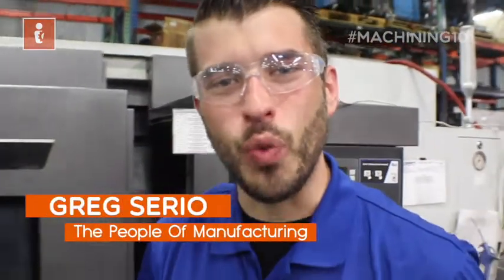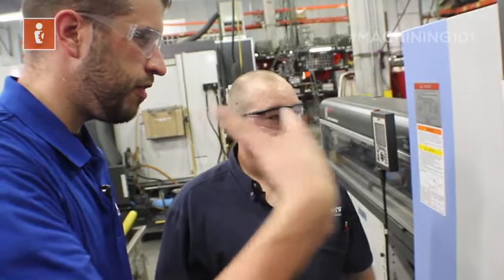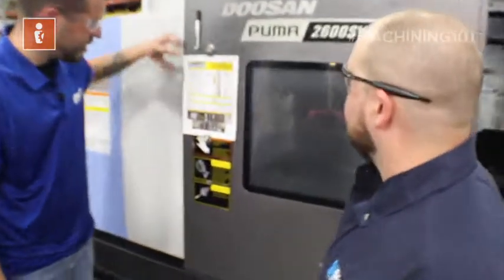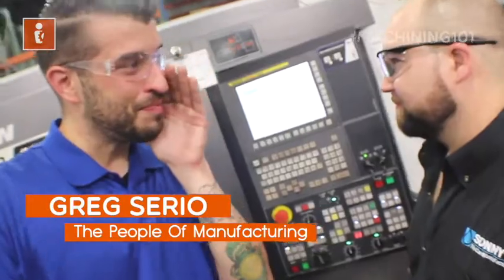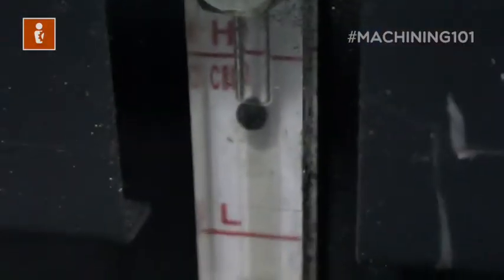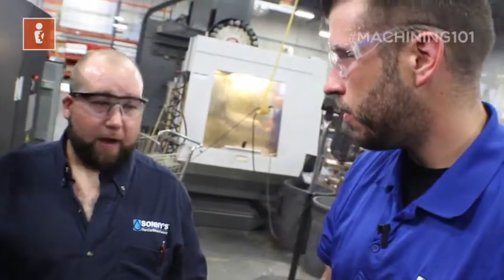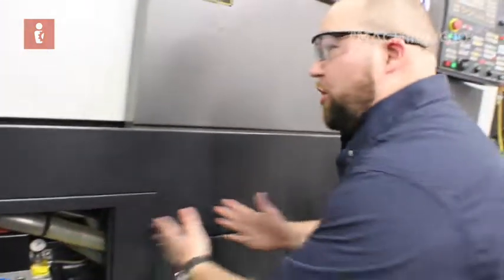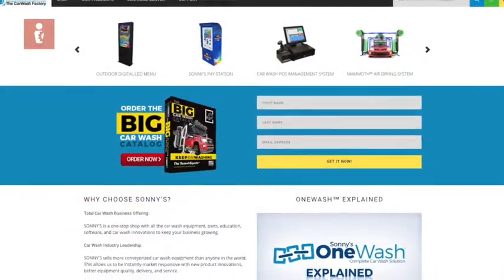WHAT IS TPM? Total Preventative Maintenance: MACHINING 101 | Ep. 105 | The People of Manufacturing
What is TPM on a CNC Machine? | Find out with your favorite teacher... Kenny Partanen from Sonny's The CarWash Factory and the FNG Greg Serio from The People Of Manufacturing on this New Episode of MACHINING101.